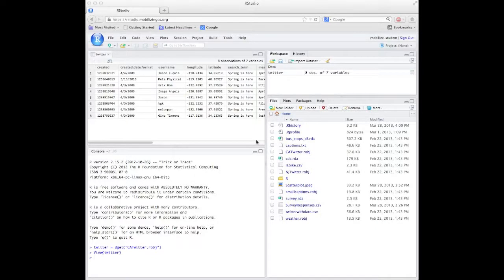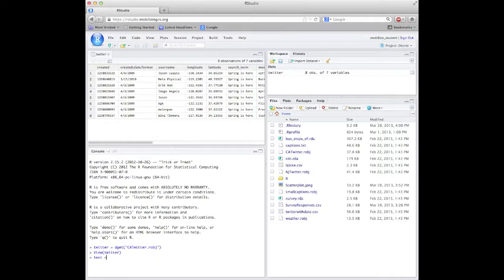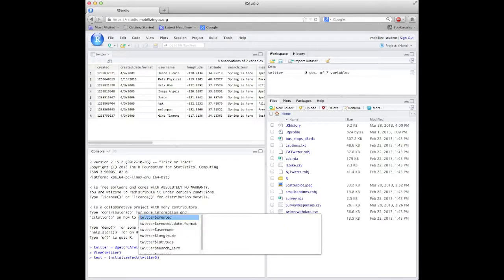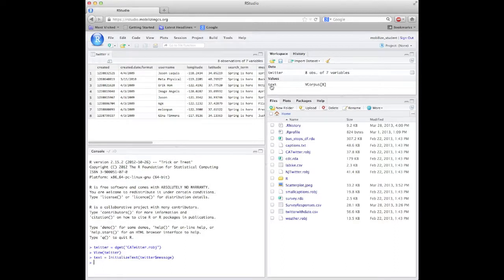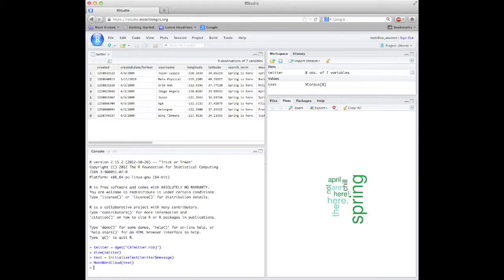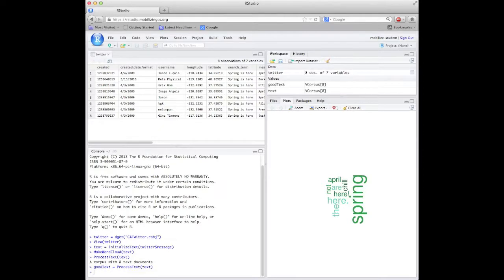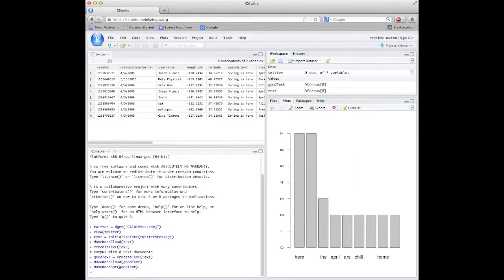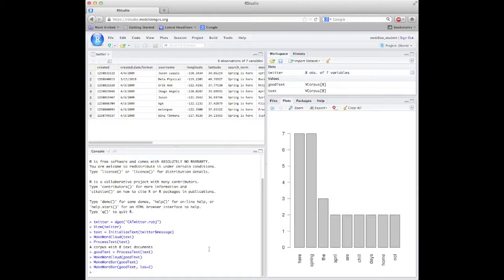Mobilize RStudio Text Tutorial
Working with text. Using the InitializeText() function to initialize text for analysis, ProcessText() to process text, and MakeWordCloud() and MakeWordBar() to make word clouds and bar charts of text data.